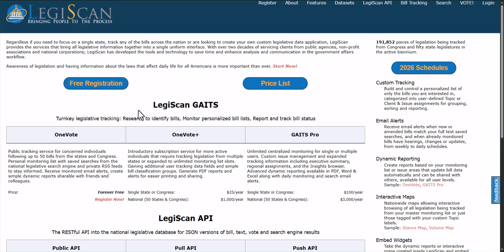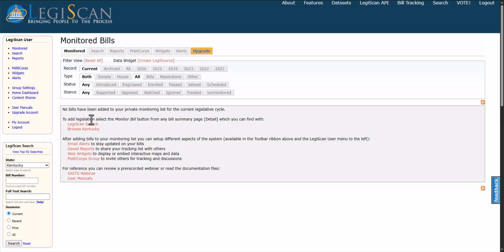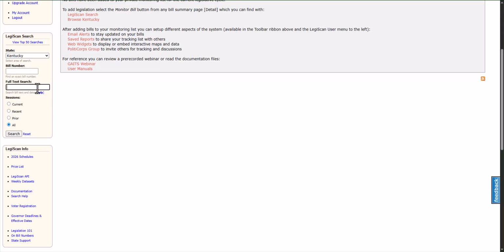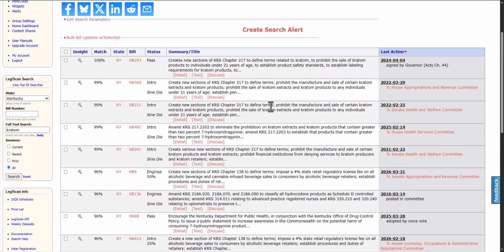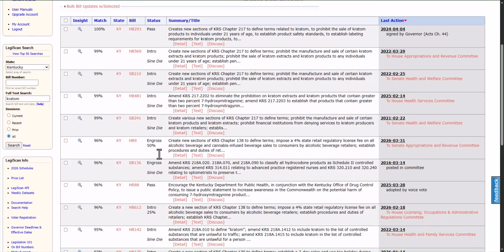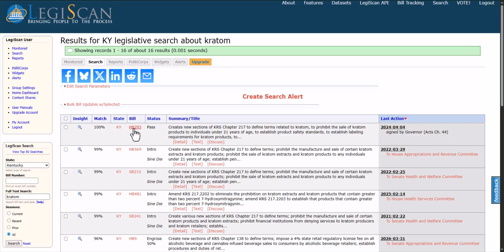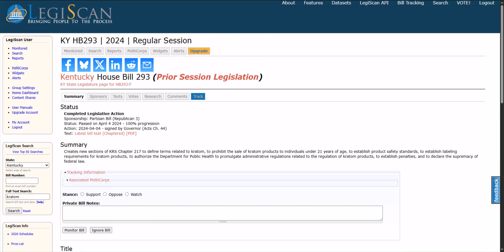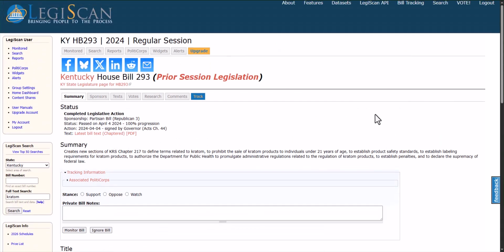LegiScan tutorial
In this brief tutorial, the librarian will introduce you to a free bill tracking tool known as LegiScan. This tool is helpful for the healthy policy course at FNU.